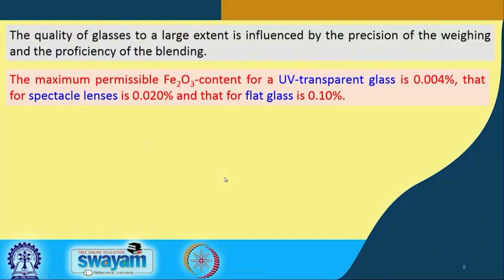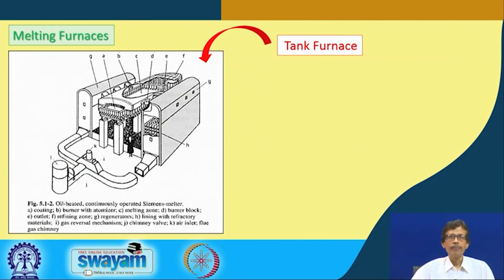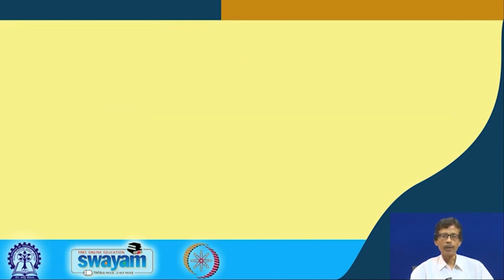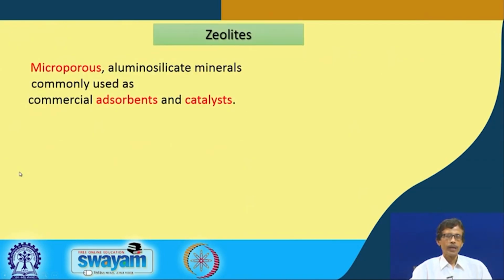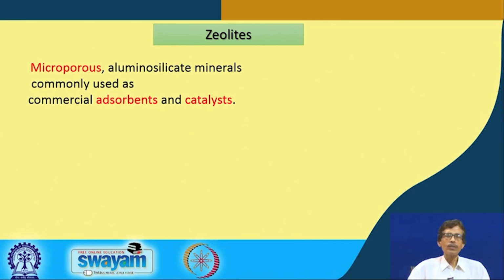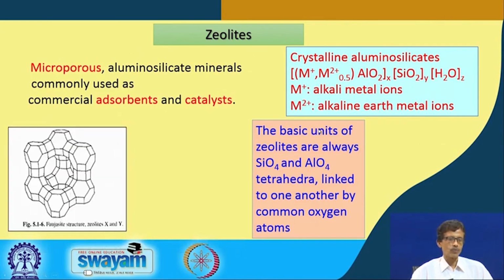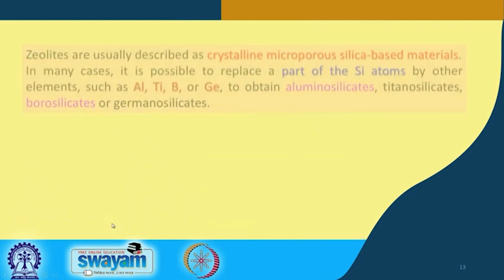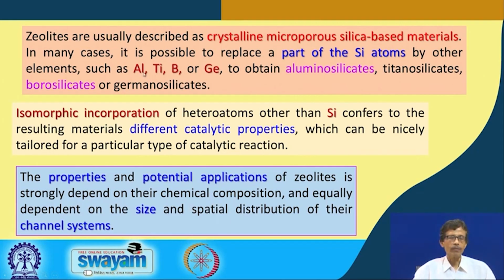Inorganic solids: glass